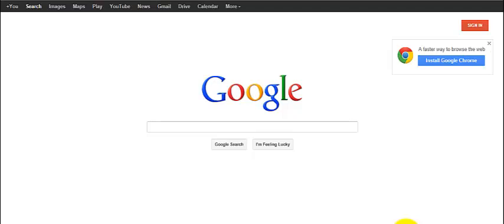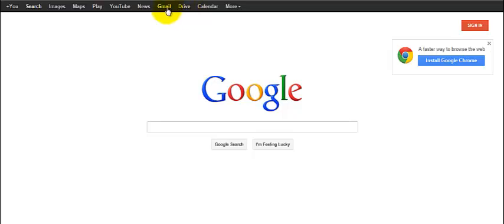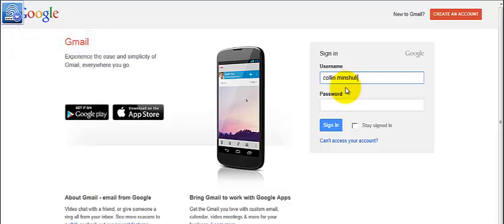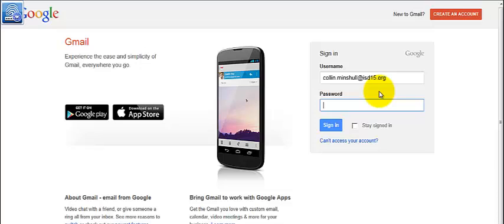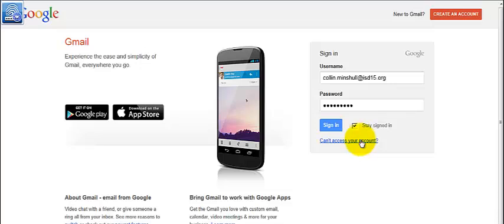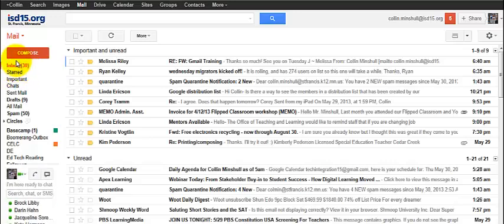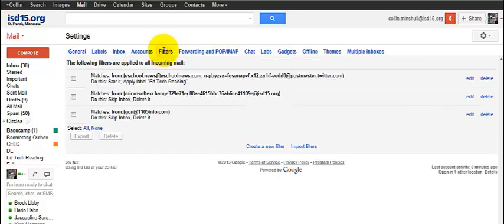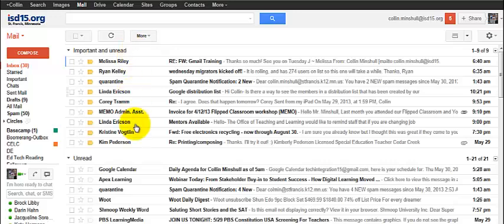Google Mail Login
This video will walk you through how to log into your Google Mail account.